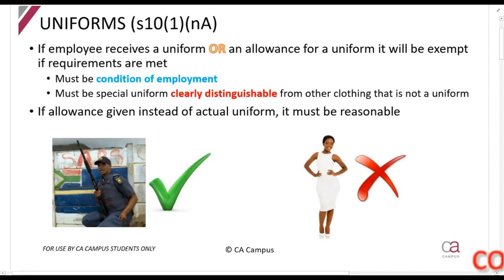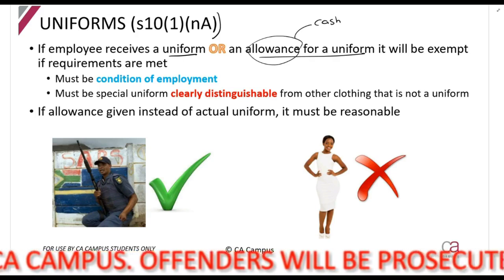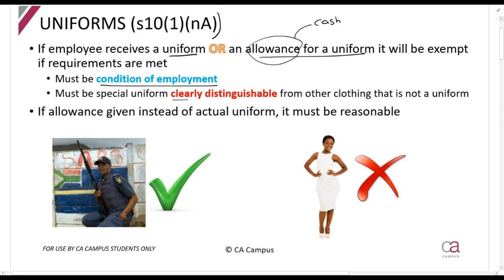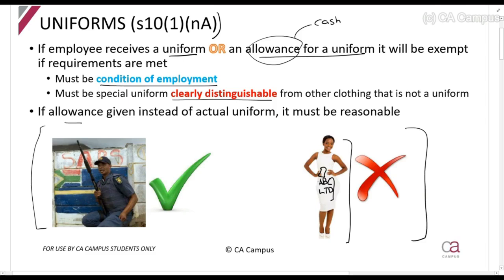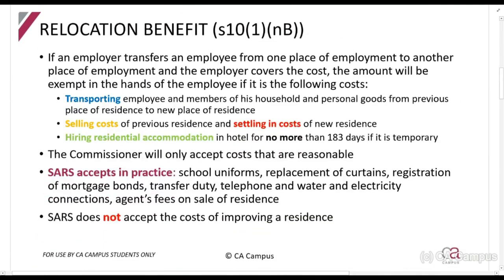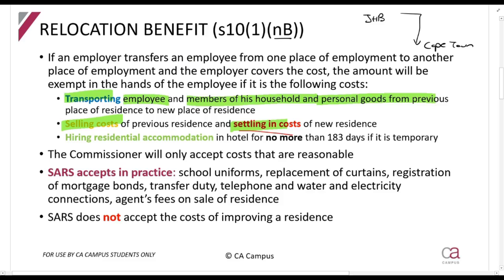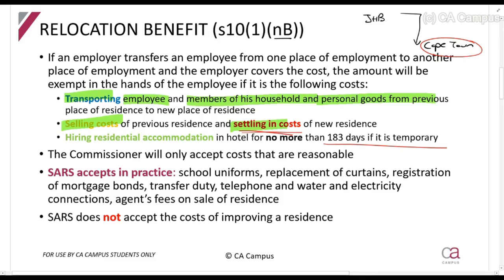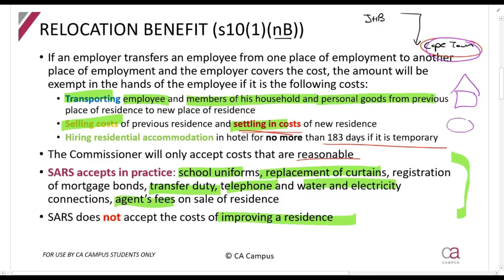Part 3-Exempt Income - Employment exemptions (uniform and relocation) (5min)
In this video Roulon Du Toit CA(SA) works through Exempt as per the Income tax act. TAX CTA For all the lecture material, follow this